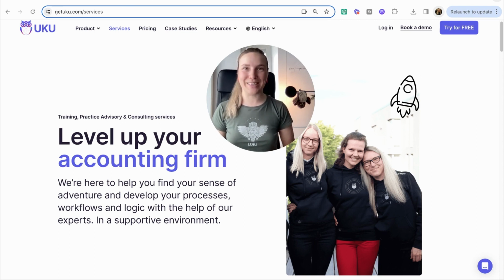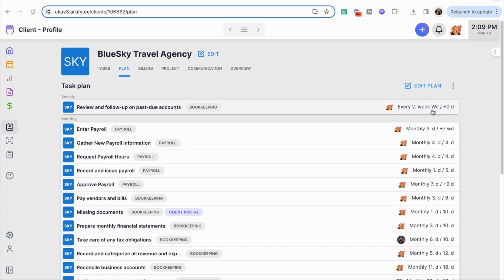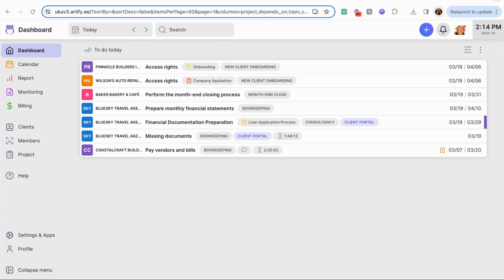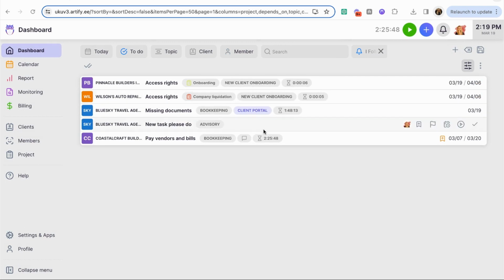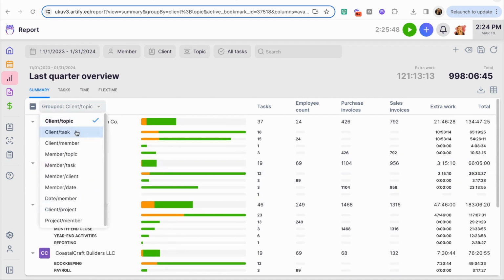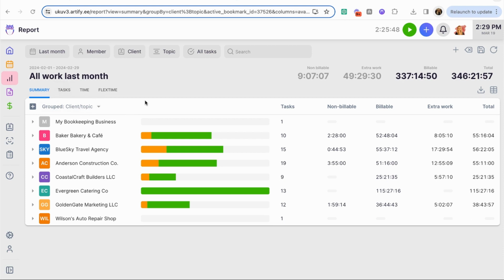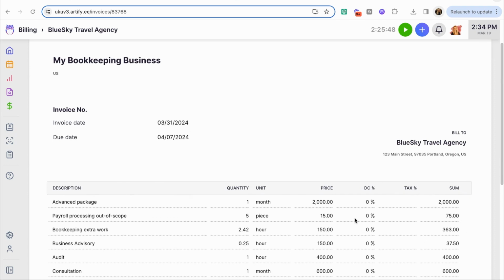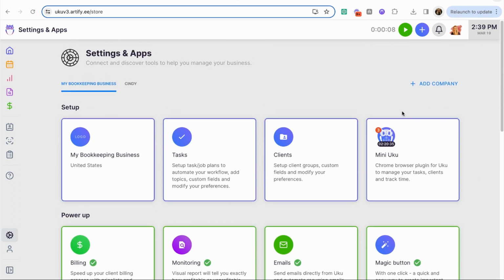Uku 30-Minute Demo | Accounting Practice Management Software Overview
Welcome to our exclusive 30-minute demo of Uku, the leading Accounting Practice Management Software designed specifically for accounting firms. In this demo, Triin takes you through Uku's key features, including its highly customizable interface, client management, task automation, and billing functionalities. Used by over 5,000 accountants in 25 countries worldwide, Uku is a powerful tool that helps streamline your back-office operations.

🔍 Highlights of this demo:
- Comprehensive client management tools
- Task planning and workflow automation
- Dynamic time tracking options
- Reporting and billing automation for maximized efficiency
- One-on-one consultation opportunity with Uku experts

If you're an accountant looking for an efficient way to manage your practice, this demo will give you a solid understanding of how Uku can fit your business needs.